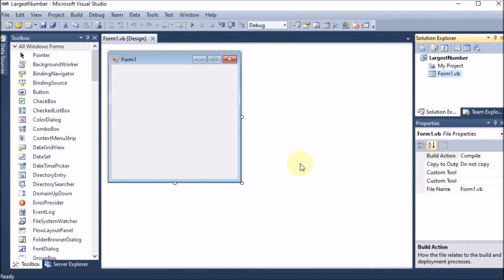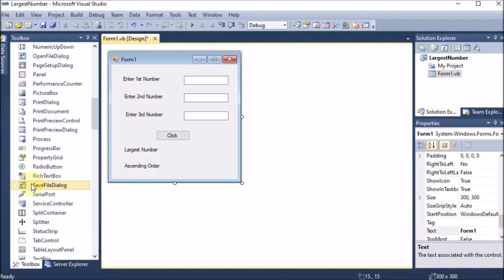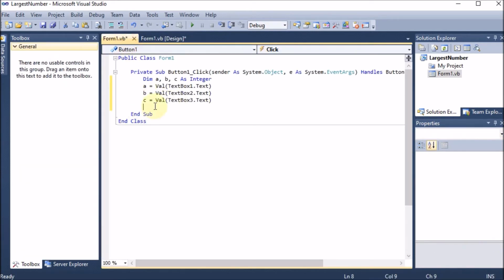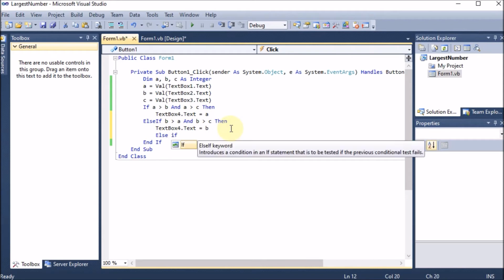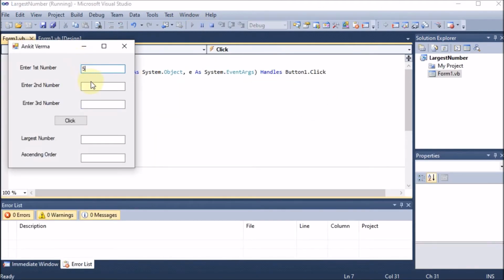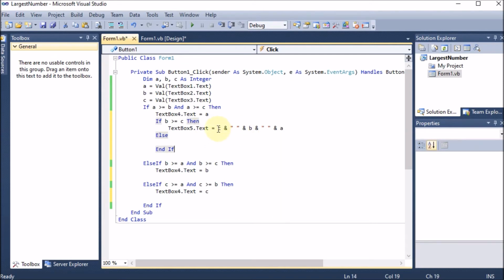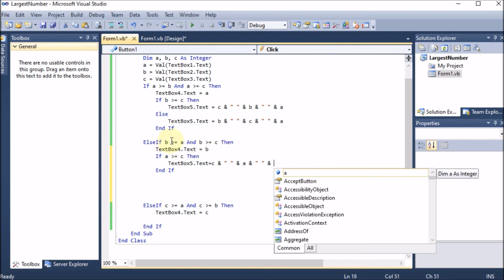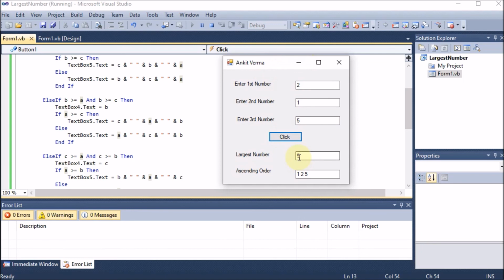P20 | Windows Application to Find Largest of 3 Numbers, Arrange & Display in Ascending Order | .Net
using if conditions, create an application to find the largest of three numbers and arrange and display those numbers in ascending order | vb .net programming | vb .net project with source code and database | vb .net project | vb.net projects with source code | vb.net programming full course | vb.net project ideas | vb.net project step by step | visual basic | front end design tool | fedt vb .net | fedt | vb.net | .net | av | ankit verma